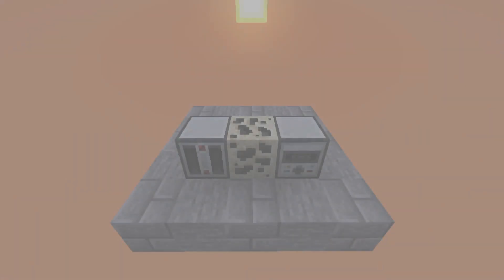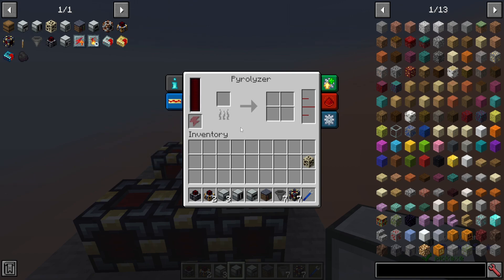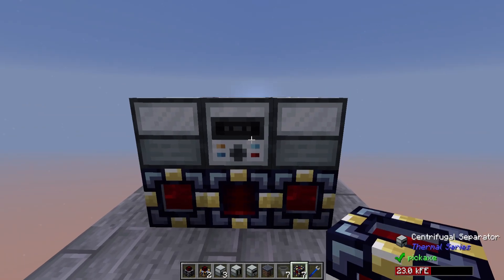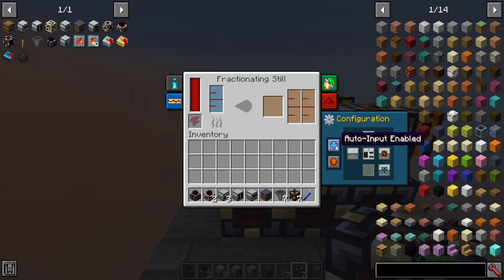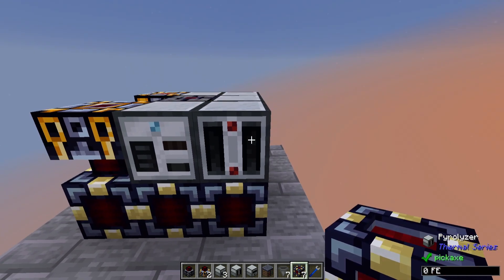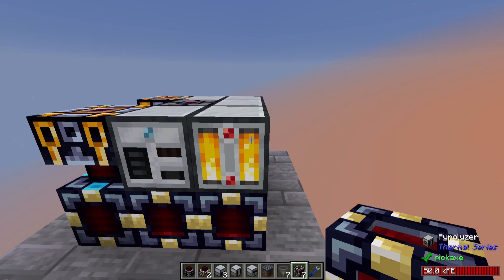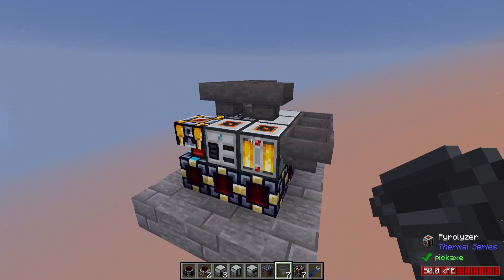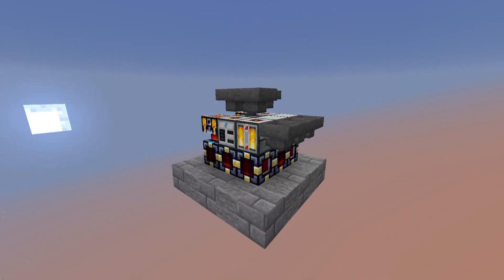Thermal Series Pt6 Bituminous Borg Power Cube Bit-By-Bit 1.16.5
Thermal Series is a set of interlaced mods designed to add a measure of machinery, processing, power, plants, alloys, mobs, and much much more! In this episode I cover the Pyrolyzer and the Centrifugal Separator, plus how to use them to process Bituminous Sand in a big Borg power cube!

Minecraft 1.16.5, mod versions 1.3.0 to 1.3.2
Made by TeamCoFH, KingLemmingCoFH, covers1234, & Drullkus
Recommended Mods: Patchouli & JEI

0:00 Intro
0:14 Biuminous Sand
0:40 Power Storage (bottom layer)
1:03 Centrifugal Separator (middle layer)
1:52 Pyrolyzer (pt1)
2:26 Fractionating Stills
2:56 Dynamos
3:34 Connecting machines and starting the process
5:42 Processing the crude oil
8:45 Pyrolyzer (pt2)
9:14 Processing Bitumen
10:53 Using the Tar, Sulfur Dust, & Coke for more power
11:36 Upgrading priorities
11:51 "Set it and forget it" power version
12:41 Squeezing more power out of it
13:35 Tinker's Workbench item charging
14:06 Alternate Pyrolyzer use when not processing Bituminous Sand

TIPS:
- If you don't have machines pushing items out you can instead have the neighboring machine pull items in. This works for Flux Cells too!
- Use a fluid pipes and power cables mod in combination to simplify your build. XNet & Pipez are examples of these mods.
- Use a Pyrolyzer to process your solid fuels like coal, charcoal, and logs to ensure you squeeze the power potential out of every piece before sending the fuels to dynamos.
SECRET: At 7:44 I say you can have the outputs collected externally. It's easier to send it to the Stirling Dynamo directly out the back BUT if there isn't space in the Dynamo to take the fuel (as another fuel type may be getting burned) it may stop processing and back up!